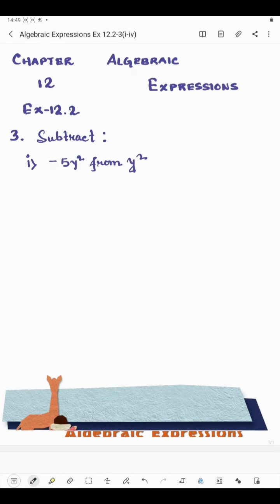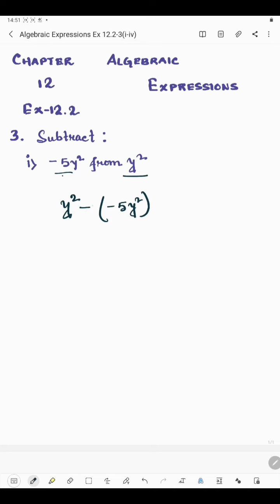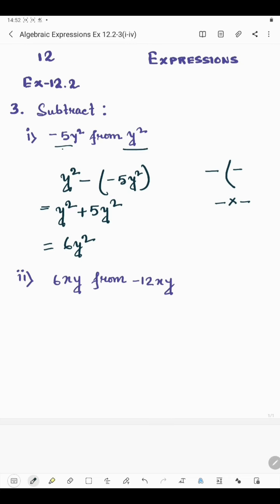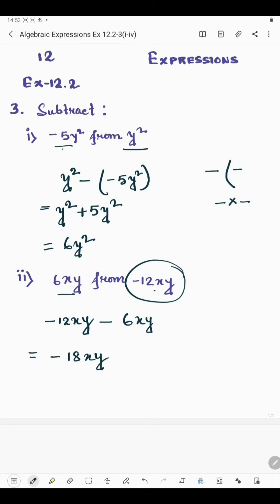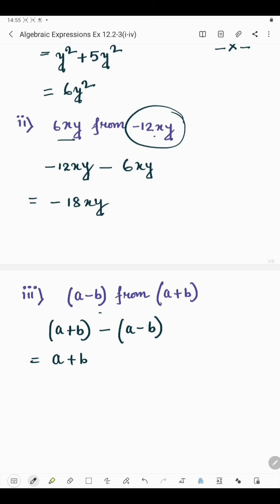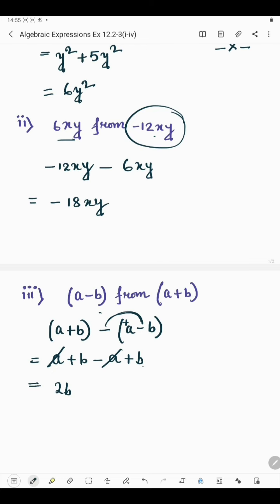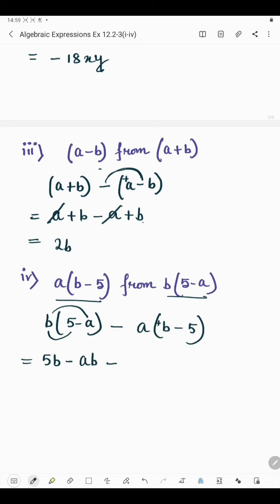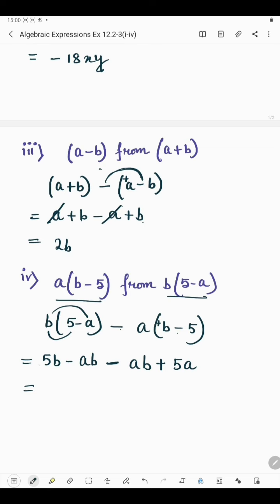NCERT Ex 12.2-3(i,ii,iii,iv) Class 7 Algebraic Expressions